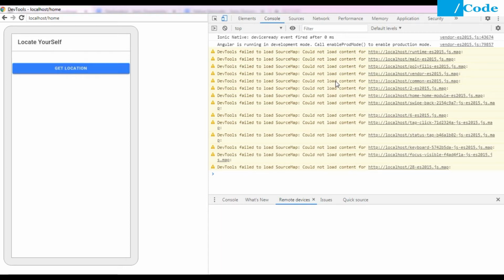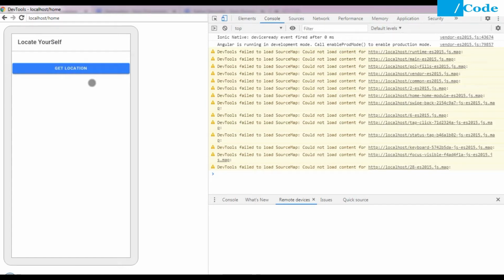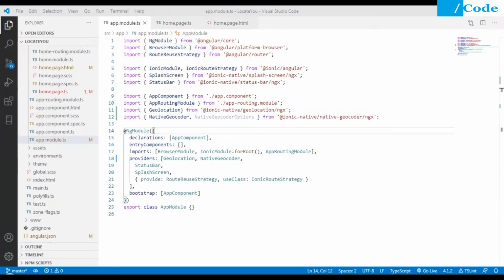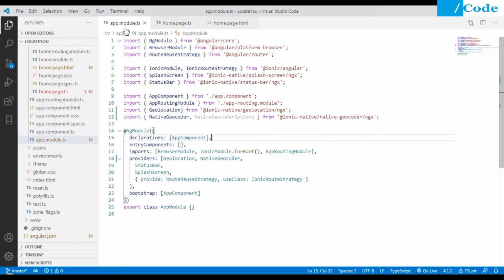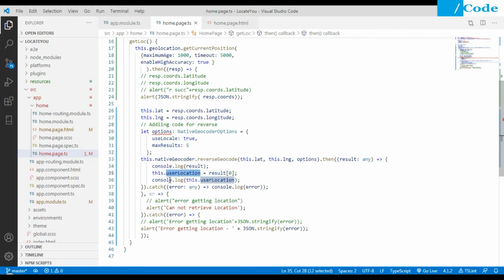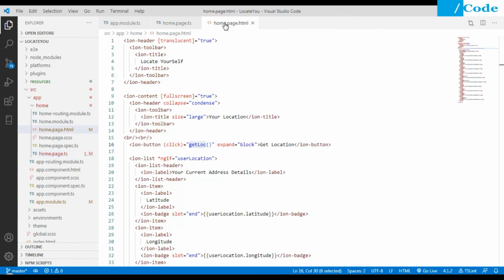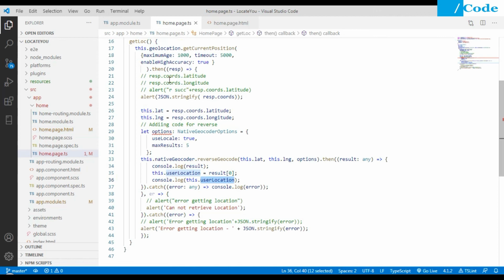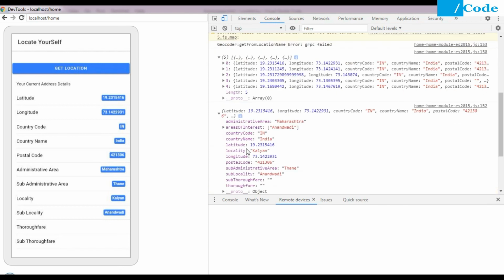Implement Geolocation and Geocoder in Ionic || Print user's location